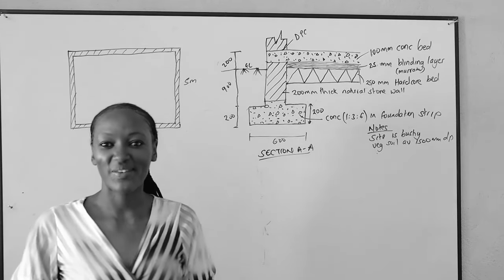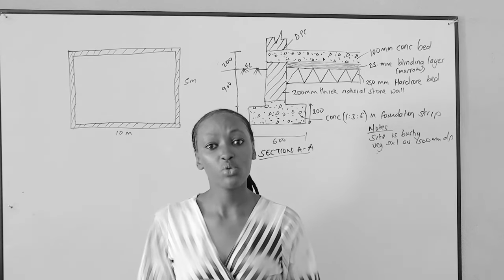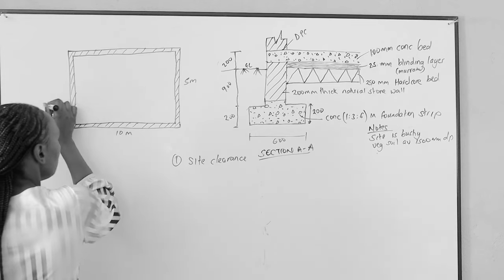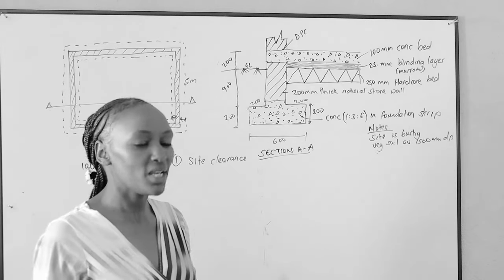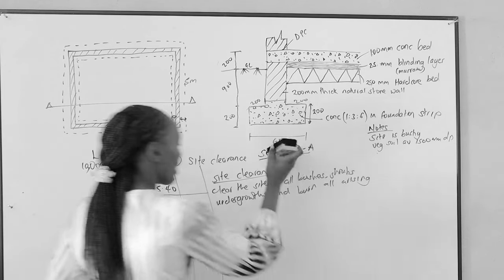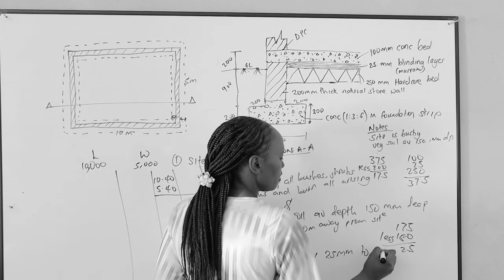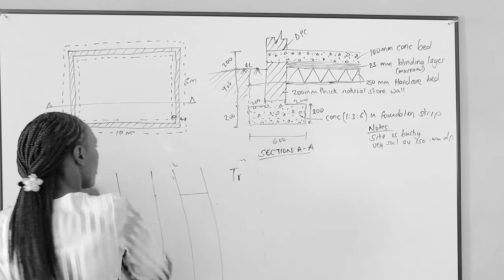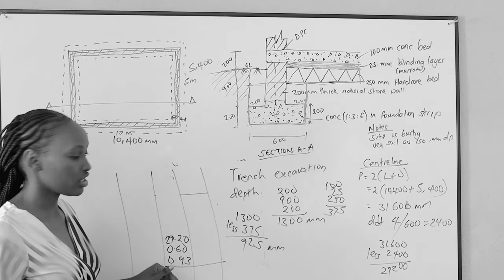How to measure Site clearance,Removal of veg.soil,Reducing the level and Trench excavation.Part 1